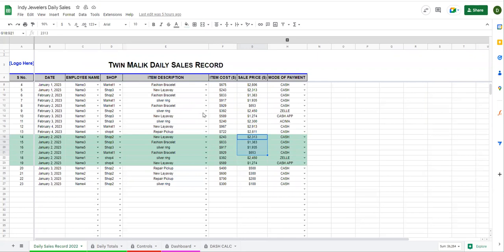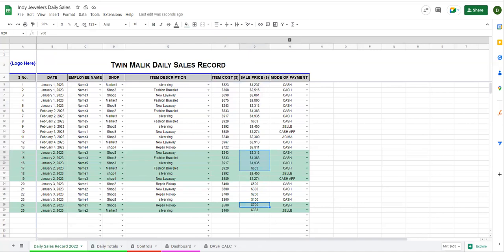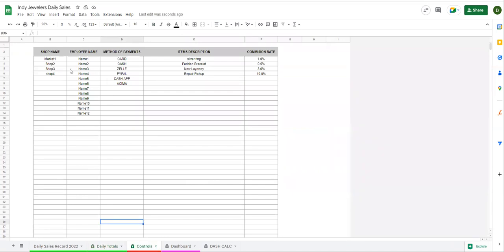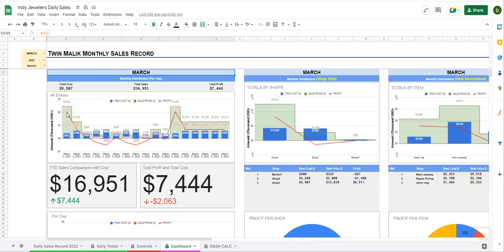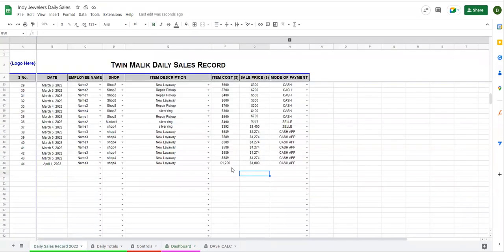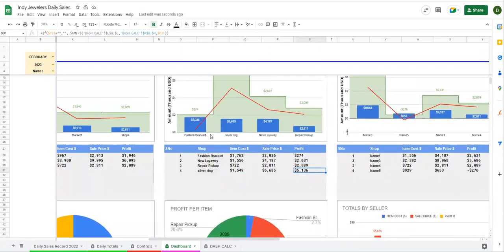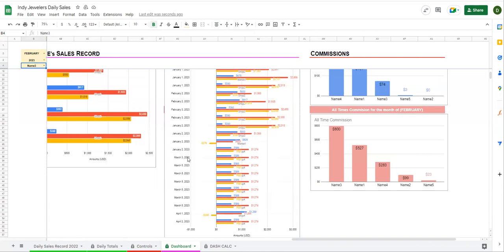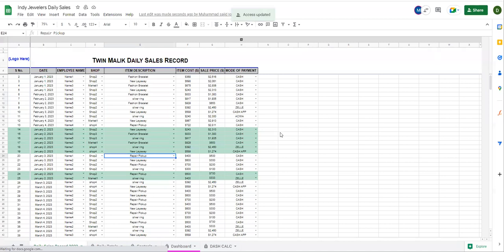Jewelry Shop Daily Sales Record Data to Dashboard with Protections part1